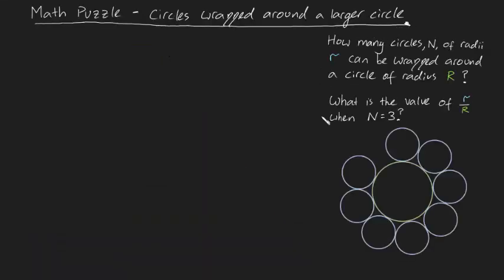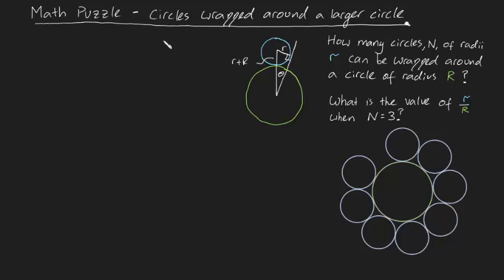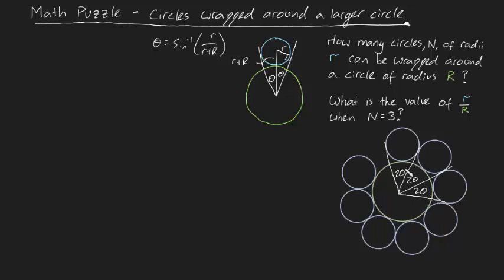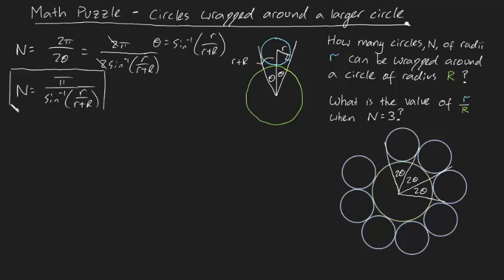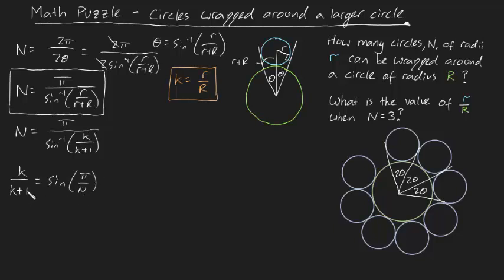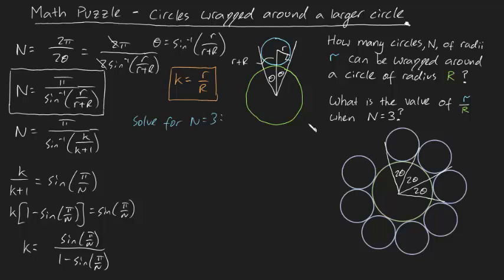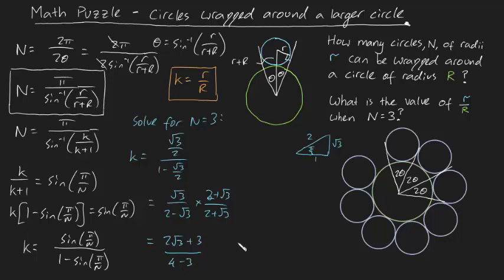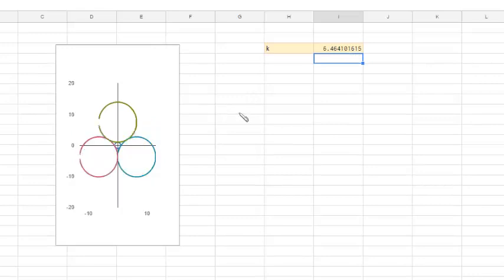Math Puzzle - How many circles wrap around a circle?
How many circles, N, of radii r can be wrapped around a circle of radius R? What is the value of r/R when N=3?